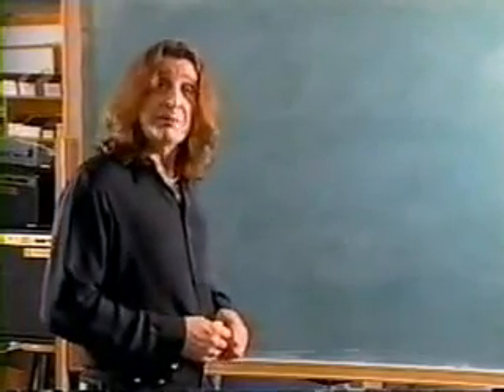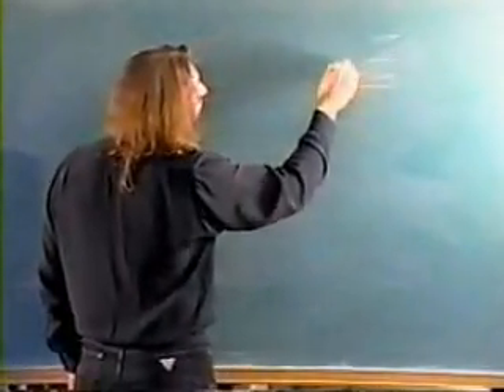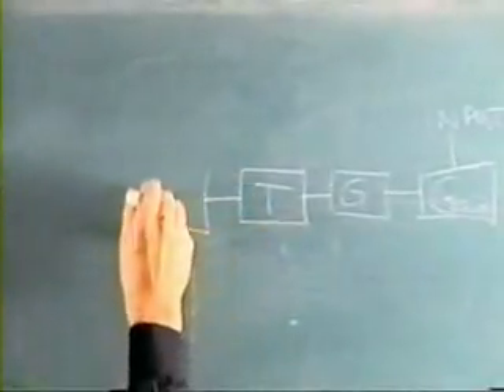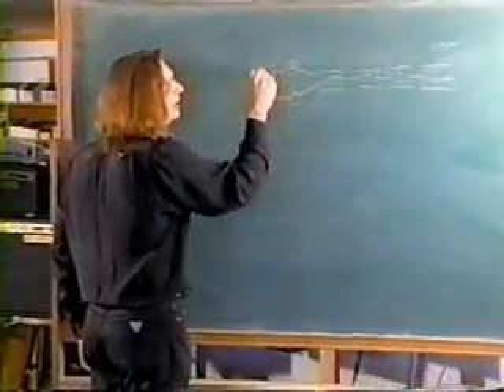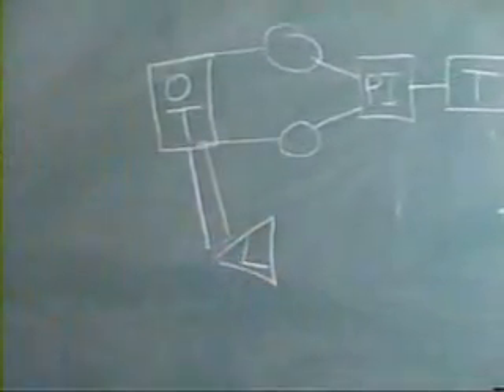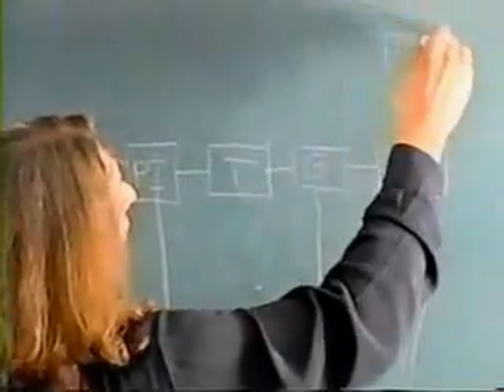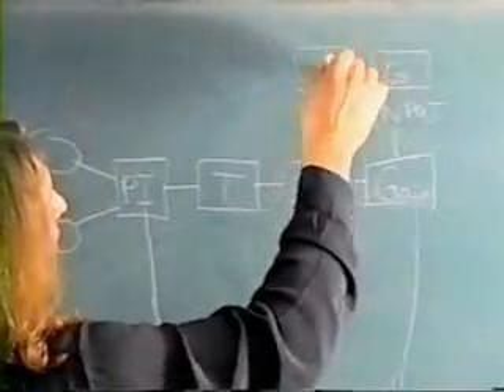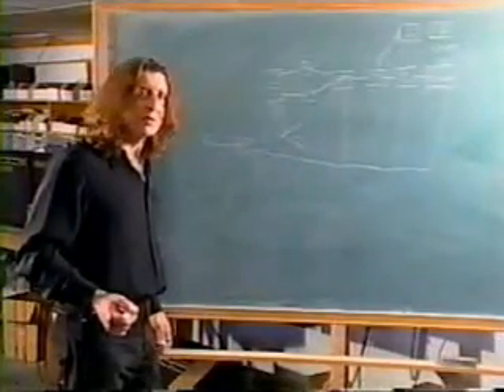Amplificador valvulado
Gerald Weber explica o básico sobre funcionamento de um amplificador valvulado